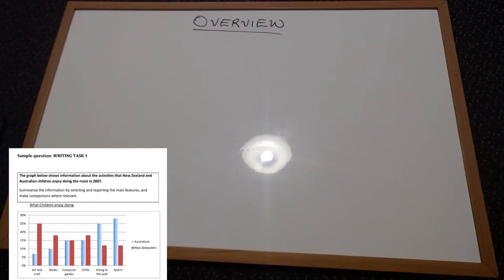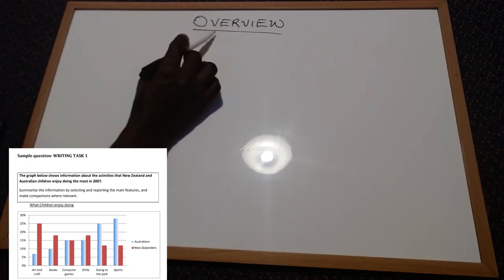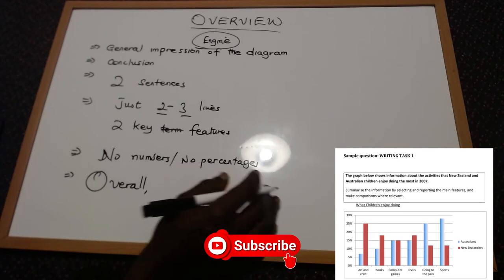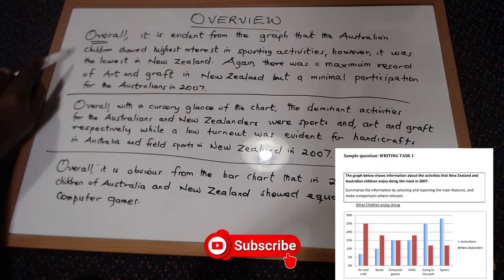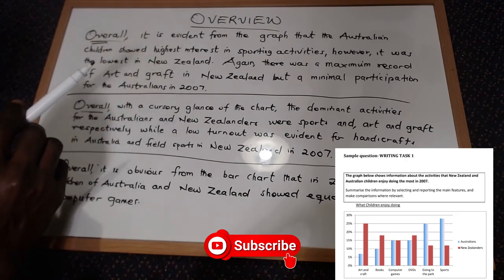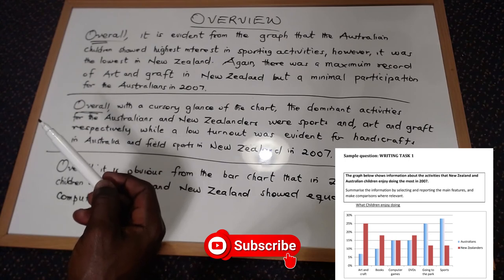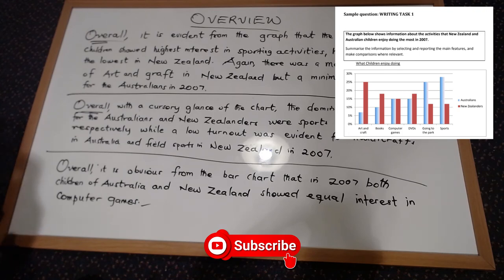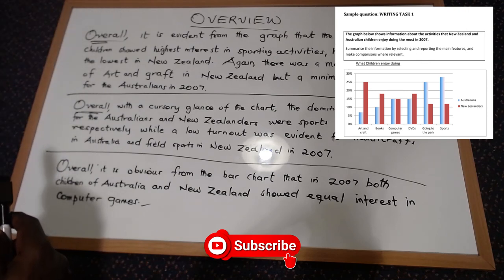IELTS ACADEMIC WRITING TASK 1: HOW TO WRITE A PERFECT OVERVIEW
👉IELTS ACADEMIC WRITING TASK 1: TOP TIPS & STRATEGIES FOR BAND 7+

👉I Will Guide, proofread, and correct Your IELTS Writing Task 1 & 2, click below;

👉Earn Passive Income in the UK: REGISTER & GET £5.00 FREE;

👉I will write high-quality articles and blog posts for you
UK nurse, UK nursing, IELTS British council, IELTS listening test, IELTS writing task 1, IELTS speaking test, IELTS speaking test, Senior carer, UK visa, International students, UK universities, IELTS IDP, OSCE, CBT, How to Pass IELTS in 2021, IELTS Speaking test band 9 with feedback 2021, How to Pass IELTS in 2022 - NEW TIPS!, REACTING TO UK VS USA TIKTOKS, How to be a UK Nurse in 2022. for Overseas trained nurses, How this Ghanaian nurse came to Canada, HOW TO WRITE A DETAILED CV FOR HEALTH CARE ASSISTANT AND CARER ROLES IN THE UK, Verified Health Care Recruiting Agencies approved by UK Government, UK Immigration News : Govt. Announces UK Health & Care Worker Visa | UK Work Permit 2022, Apply For Healthcare Assistant Jobs And Other Jobs In The Uk Without Agents, How to become a Registered Nurse in the UK 🇬🇧, How to Earn £20-£200 Weekly Online || Pinterest Taskmall || Earn Passive Income, TIPS TO GET UK UNIVERSITY SCHOLARSHIPS+BEING AN INSTITUTE PRACTICE EDUCATOR IN UK, How to Design Your Life (My Process For Achieving Goals), Life As A 25 Year Old Millionaire, 10 Steps For Creating Wealth (Even If You Have No Money), project life mastery, seth darko agyemang, How to become a millionnaire, how to become successful, How to pass OSCE, IELTS ACADEMIC WRITING TASK 1: TOP TIPS & STRATEGIES FOR BAND 7+; IELTS ACADEMIC WRITING TASK 1: HOW TO WRITE A PERFECT OVERVIEW